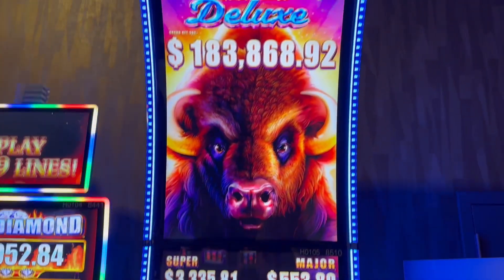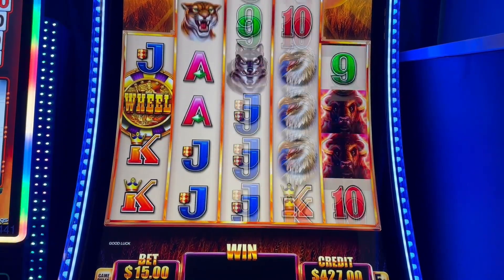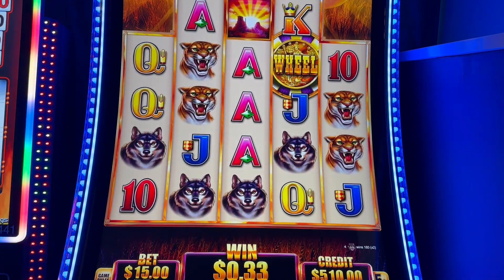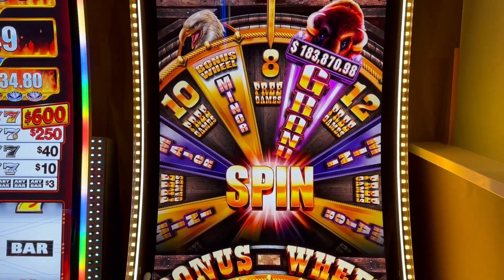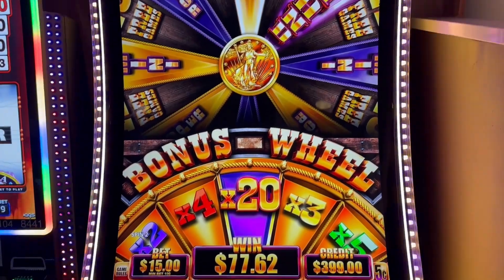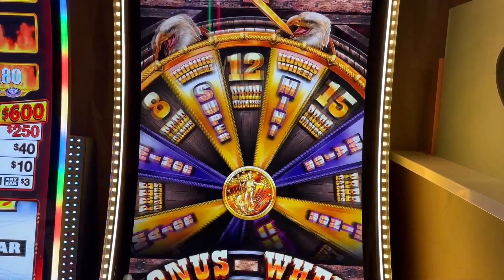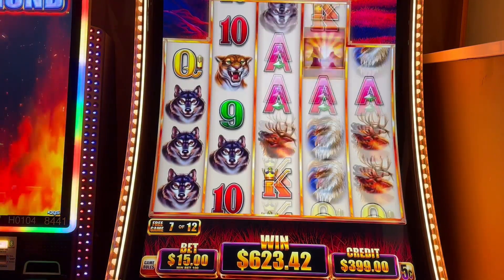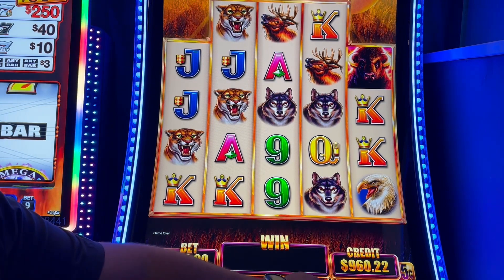$15.00 bet wheel bonus-Buffalo Grand Deluxe Slot Machine casino slot machines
We hit the wheel bonus-Buffalo Grand Deluxe Slot Machine

Welcome to  Fast! Spin Slots  🎰 Join us as we bring the excitement of fast-paced slot gambling right to your screen. Hailing from the heart of Cleveland, Ohio, our channel is your ticket to thrilling casino adventures, featuring high-speed slot action, big wins, and all the suspense you crave. 🎉💰